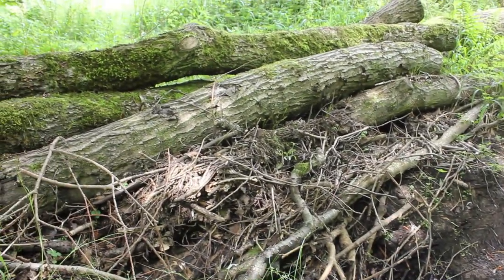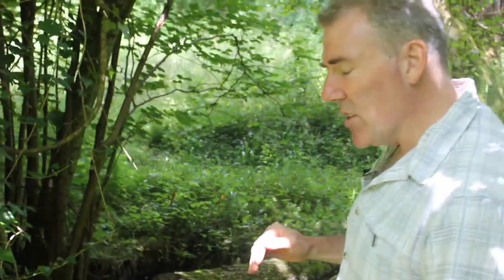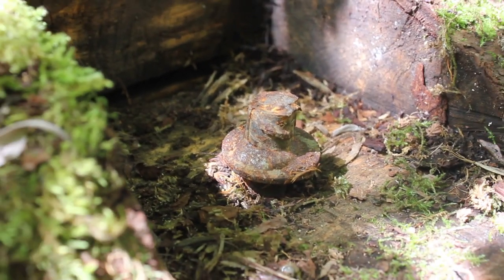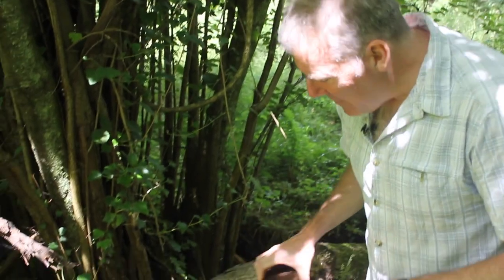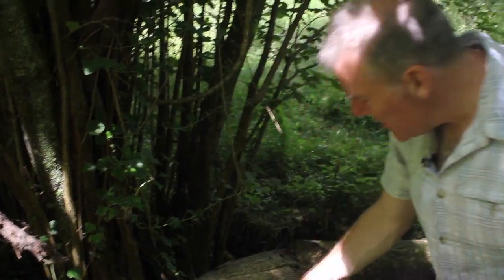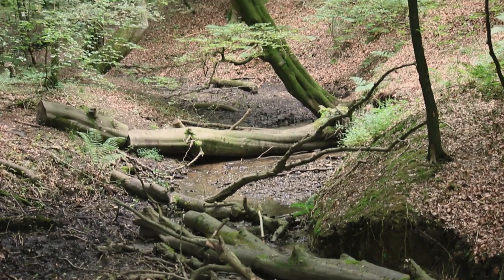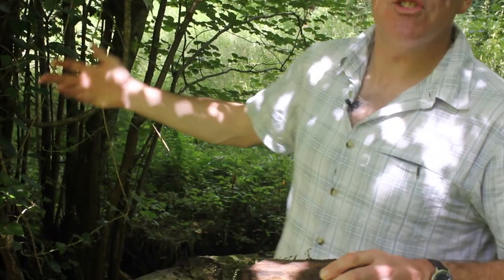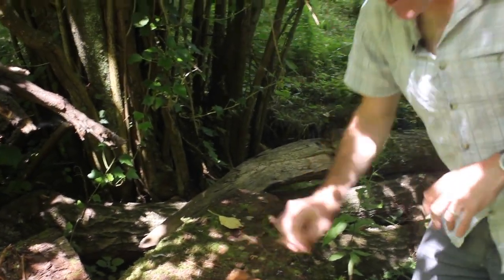High Water Film: Chris on Debris Dam Construction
Chris Uttley, Rural Sustainable Drainage Project Officer for Stroud District Council, has been at the forefront of innovative and impactful leaky and woody debris dam construction for a number of years. Here he shares a small sample of his approach.